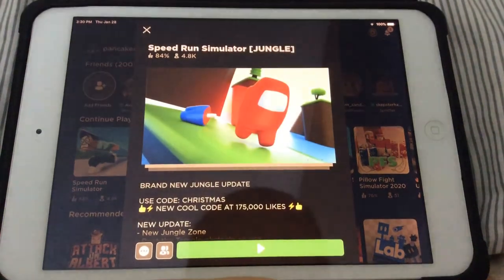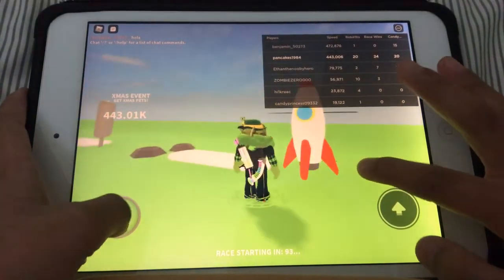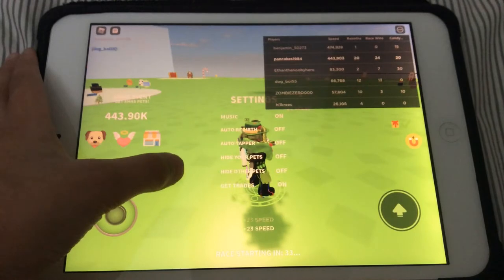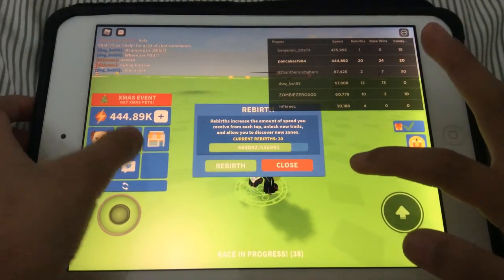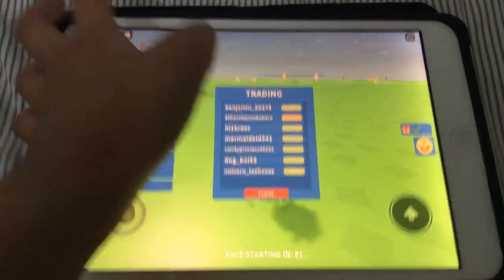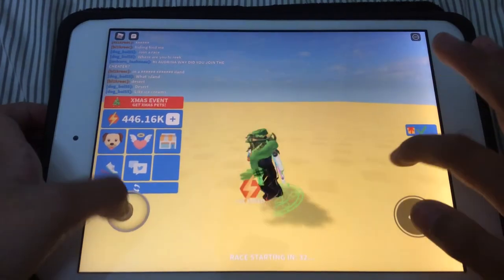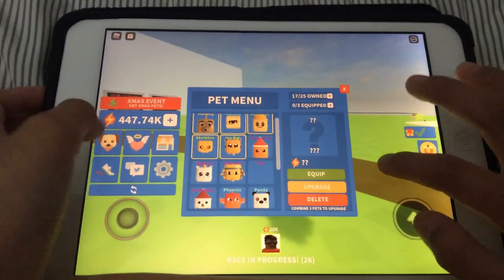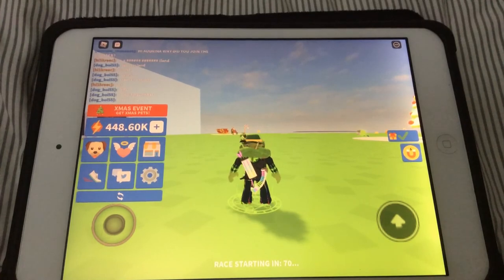Speed run simulator gameplay